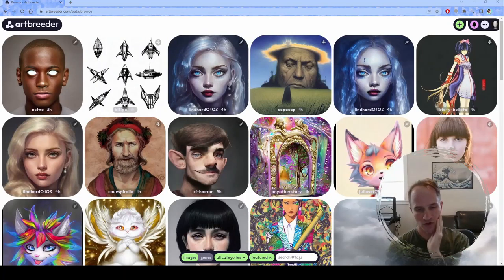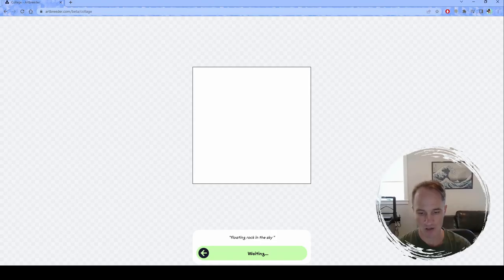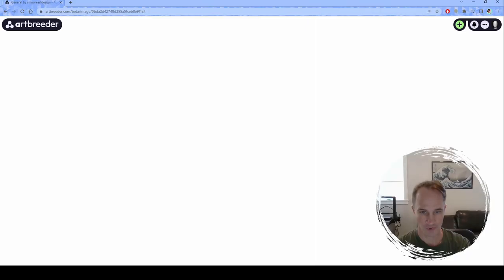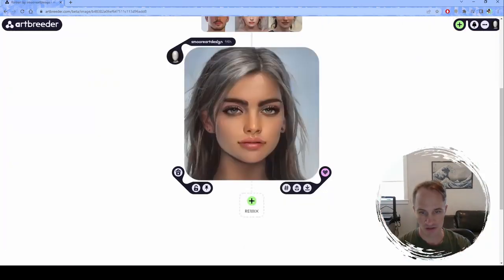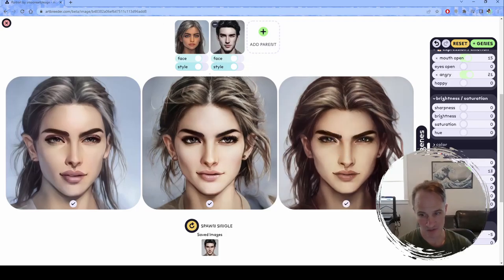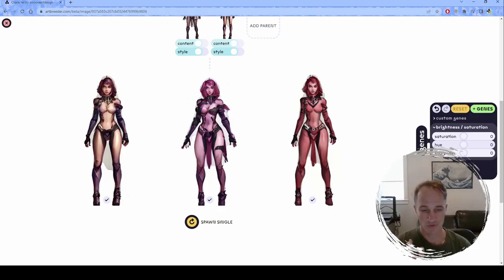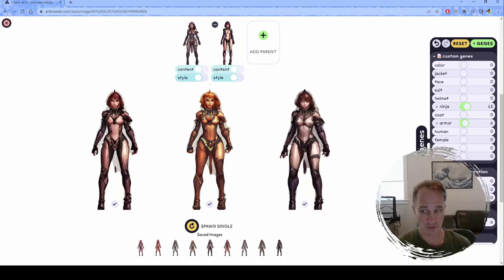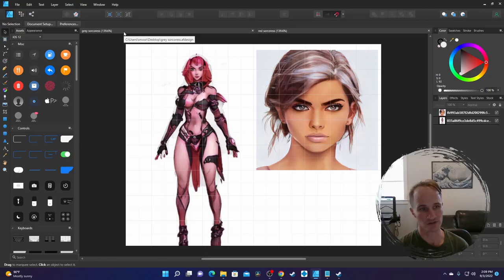This Website Uses AI To Do Character Design